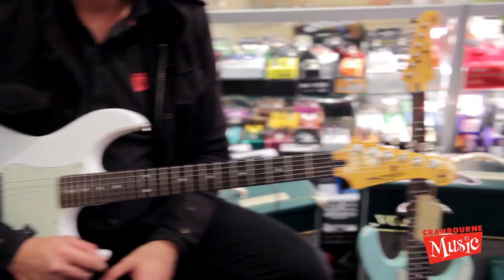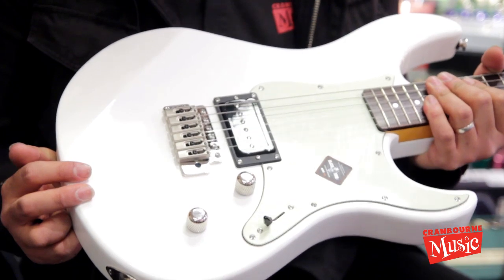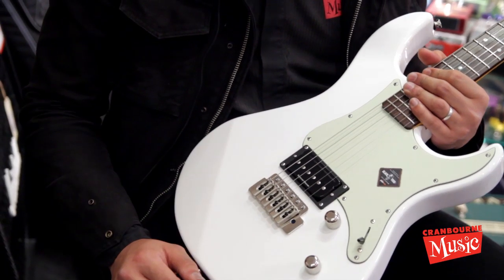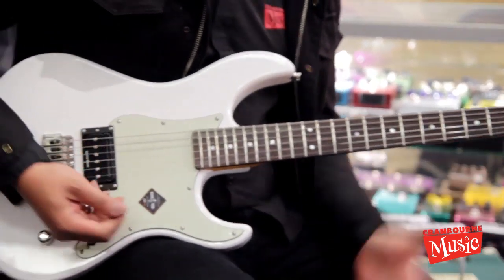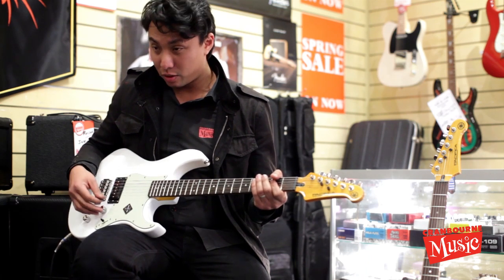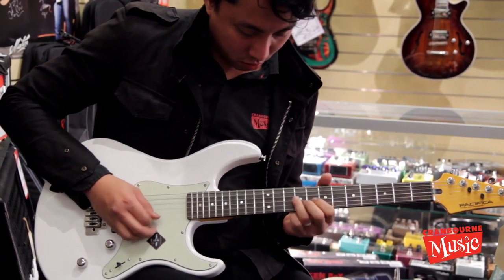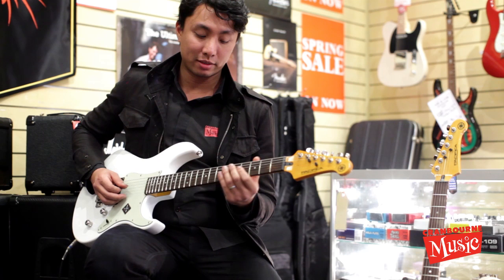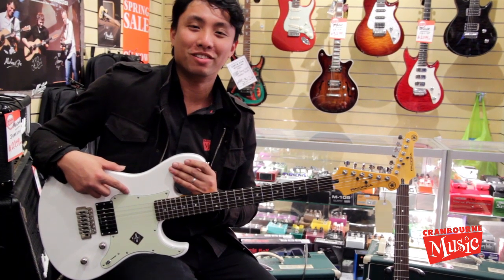Yamaha Pacifica 510v Electric Guitar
One pickup is all you need for a great rock guitar.